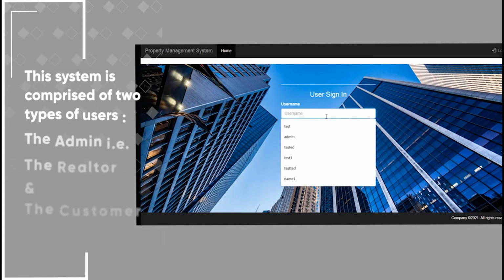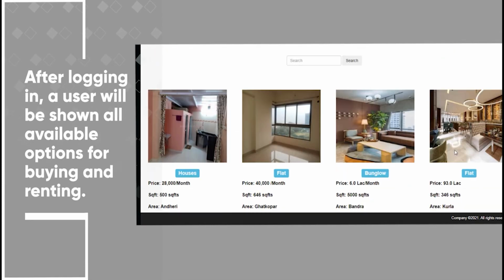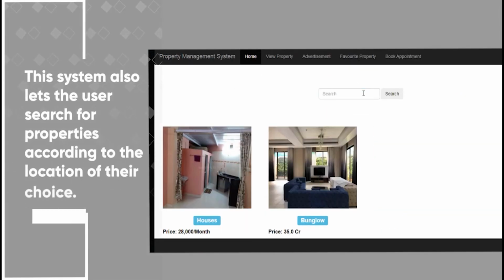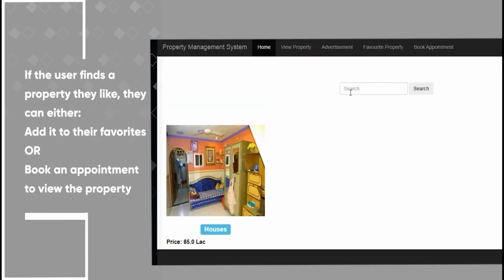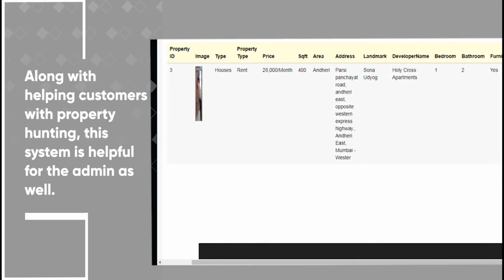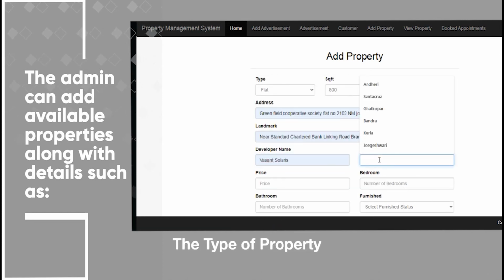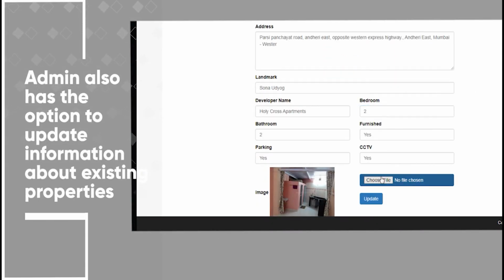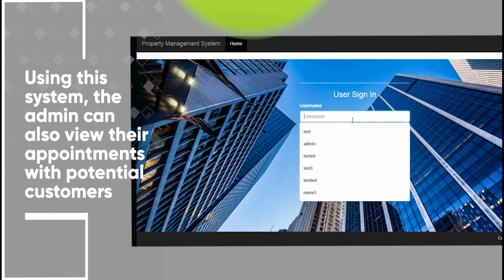Online Property Management Website | Python Project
This Property Management System helps to streamline the process of property hunting for customers by showing them all the options for renting as well as buying in one place.
Along with helping customers, this system is extremely helpful for Real Estate Agents and Brokers as well. Using this system, Real Estate Agents can attract more customers by displaying the properties available them. Brokers can also schedule and manage their appointments with potential clients.